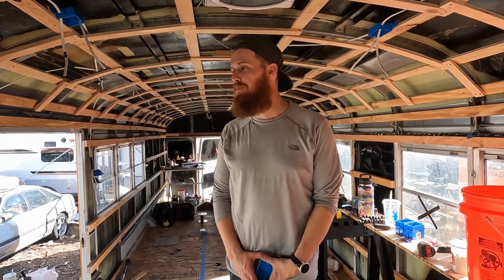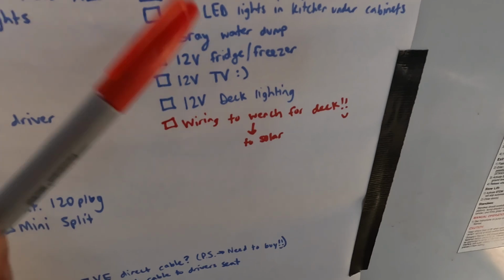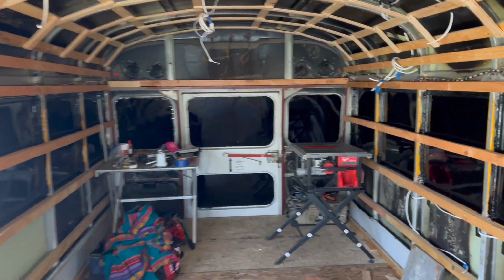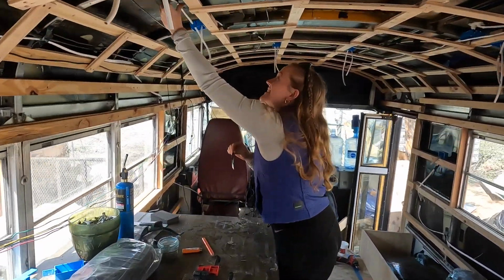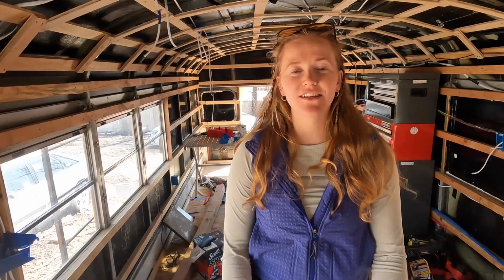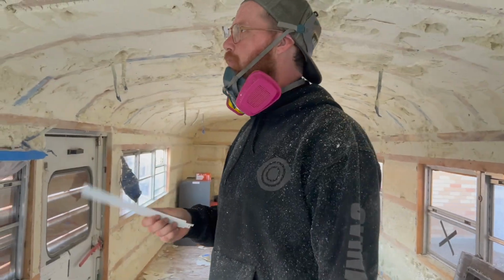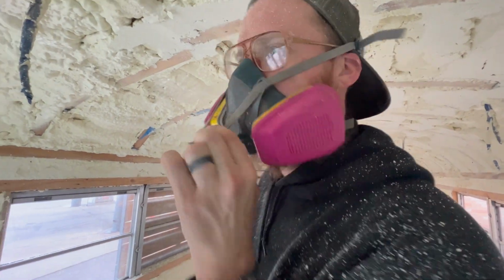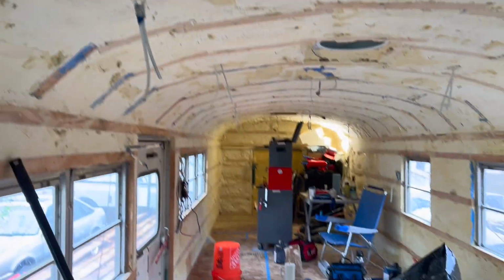Insulating a School Bus Conversion (spray foam insulation & preparation)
We are The B-Wagon Bus. Shane, Elizabeth, and our little dog Honeypot are going to be transforming this 32-foot 2002 Blue Bird TC2000 school bus.

This week's video shows all the preparation we did before spray foam insulation. A checklist of things we needed to do is shown in the video.  Also shows us being able to help the guys with the spray foam insulation and shaved it down ourselves which was a lot of work. But it most definitely can be done. Finally found the right tools to get it done. Huge shout out to Rocky Mountain Retro Foam for the insulation, we will be super warm in our bus with in parts 4 inches of insulation.

Us deciding and pursuing to build a Skoolie as our home on wheels was an easy decision for us but a huge project. However, Shane loves projects so he is super excited to show all of you our journey from the beginning of our bus build throughout the entire process.

If you liked the video at all or want more information about starting a Skoolie conversion give this video a BIG thumbs up.

Skoolies are not for everyone but we appreciate all of you and your support.

Yes this is our first YouTube channel so yes it isn’t the greatest….but you have to learn somehow!